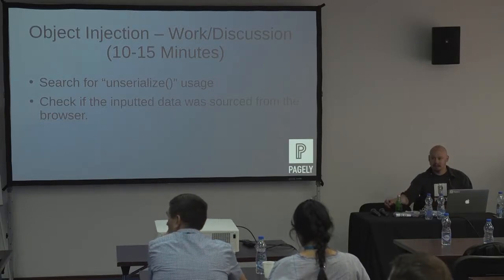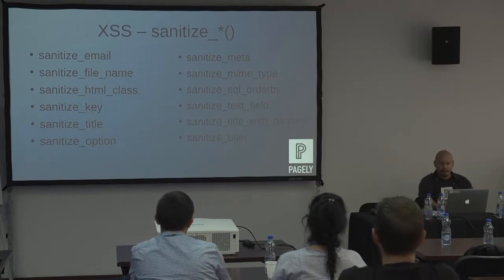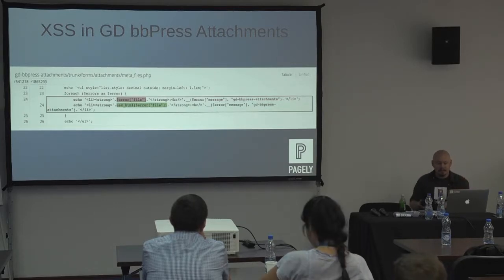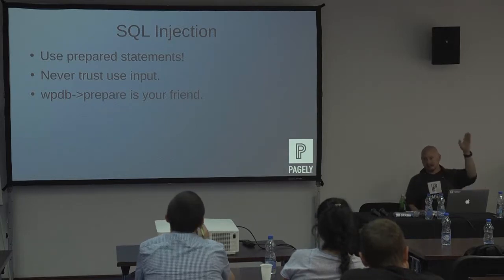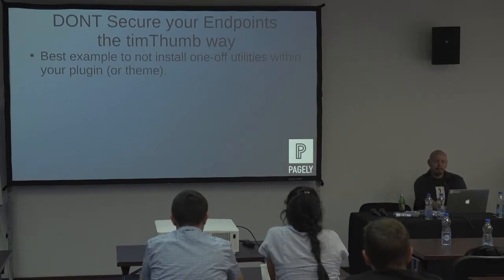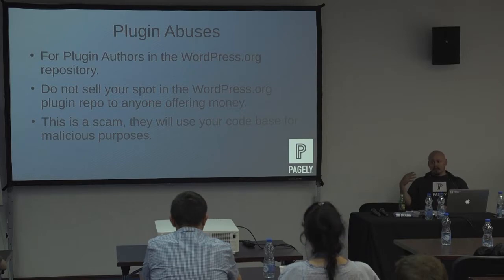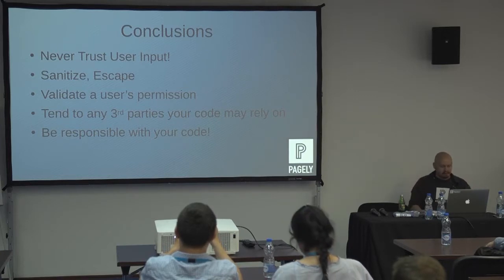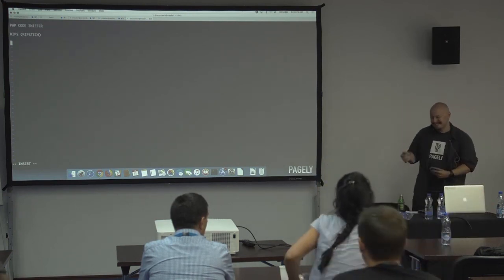Robert Rowley: Making Security Simple for-Plugin Developers - Part 2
I will discuss the tactics the attackers use to exploit code, the most common ways developers introduce insecure code to a site, and what you can do to help avoid these issues. You will learn, from the many security failures I have seen what not to do when adding a new feature to a site’s code.